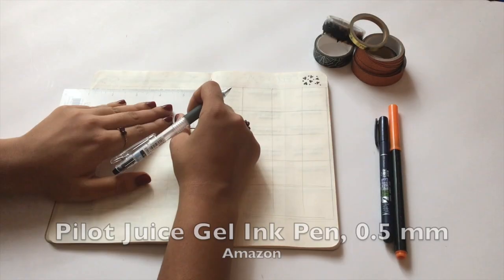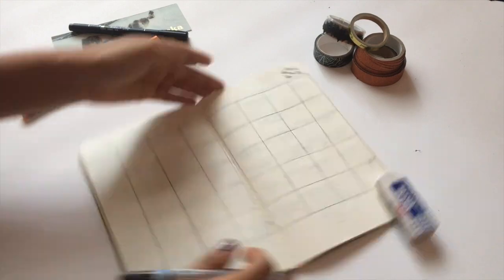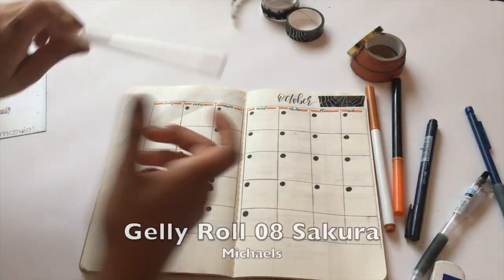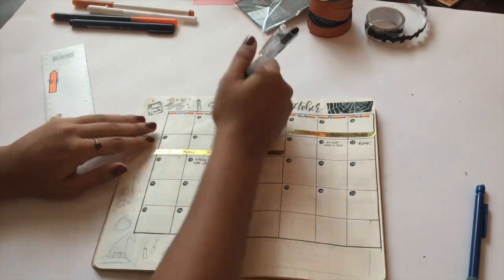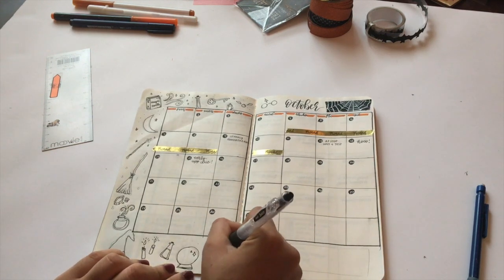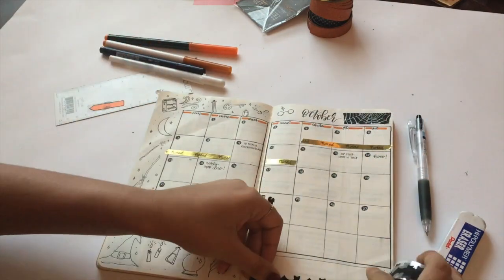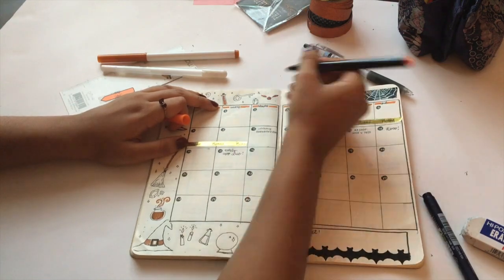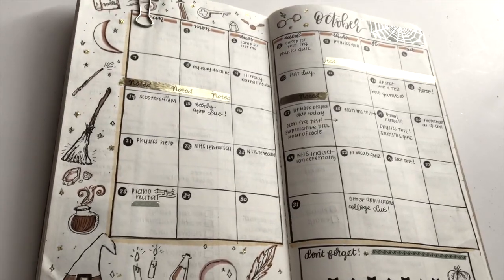Plan with Me || October 2018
"Listen! The wind is rising, and the air is wild with leaves, we have had our summer evenings, now for October eves!"

Supplies Used ~
Moleskin Plain Cahier Kraft Journal
Pilot Juice Gel Ink Ballpoint Pen 0.5 mm
Tombow Fudenosuke Hard Tip Brush Pen
Crayola Super Tips: Target
Halloween Washi Tape: Target